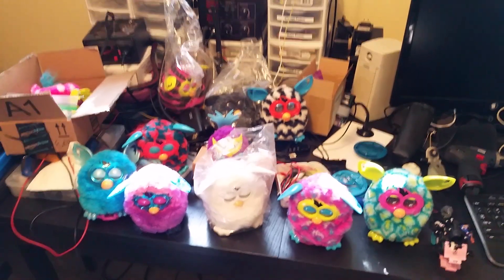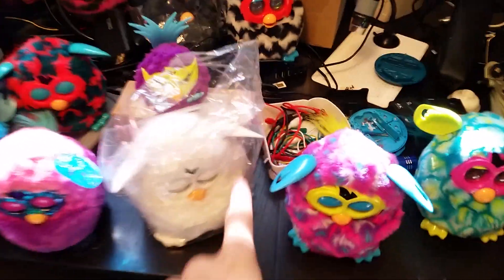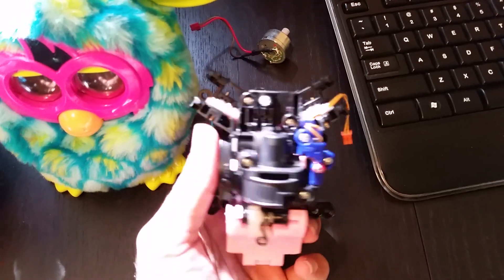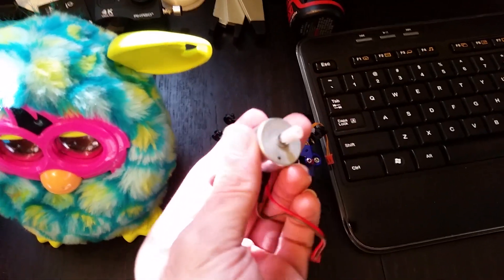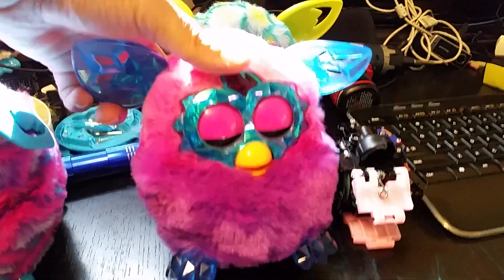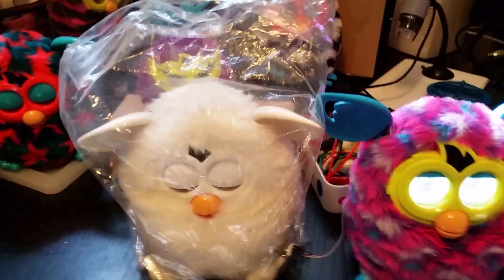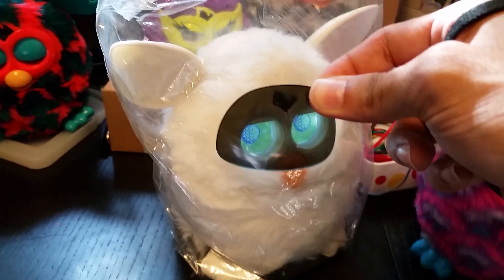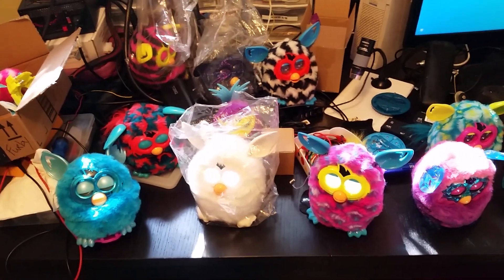Furby - A quick update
This is a recap of how far down the rabbit hole I went with reverse engineering the Furby. Unfortunately my Furb Army is starting to wear out their drive motors, killing their animations. I have also been working out how Furby detects music & voice, and how to evoke their various personalities by pure physical interaction alone - no physical hacking yet. Unfortunately my Furbys' are quickly dancing themselves to death for our amusements.